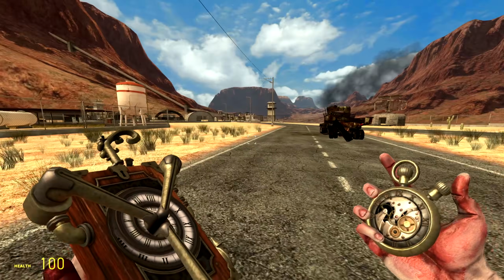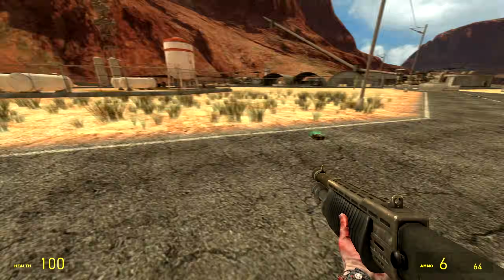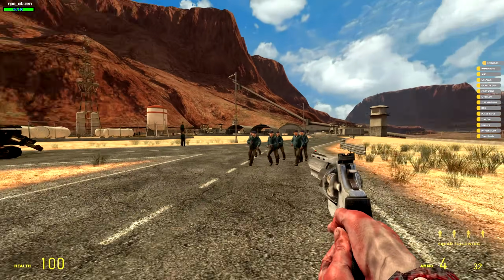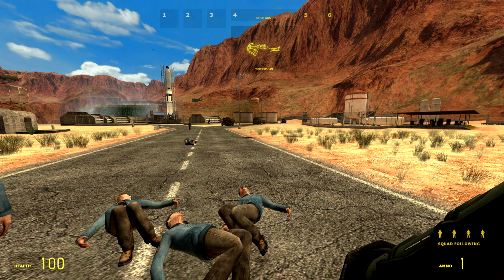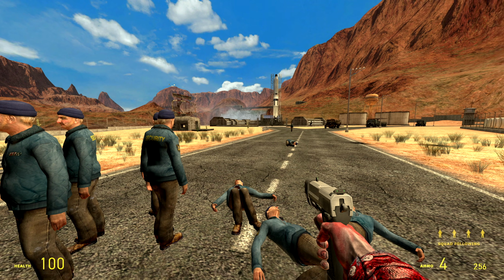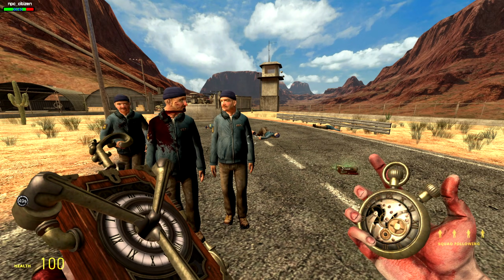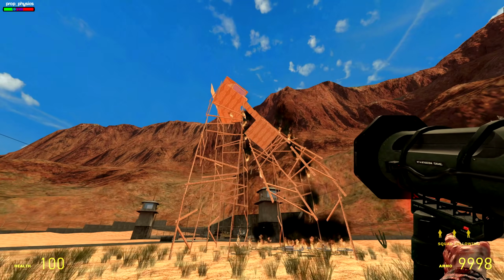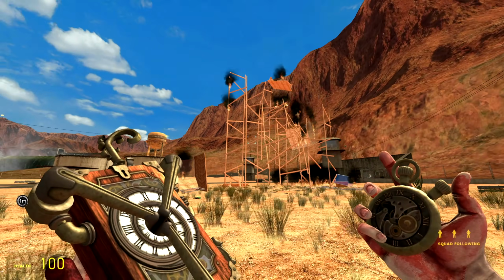What If You Could Undo Your Mistakes? ( Zombies Time Bomb ) | Garry's Mod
Today we take a look at a weapon that lets you reverse time! Go back to the point where things made sense, or just toy with it like i did.

Mods by Hoff, Dobrodushnyy,